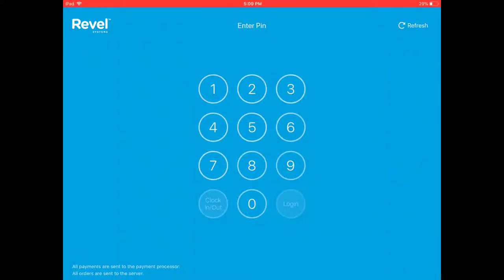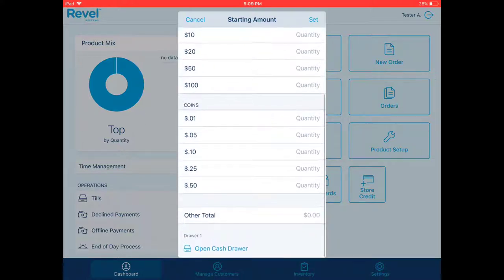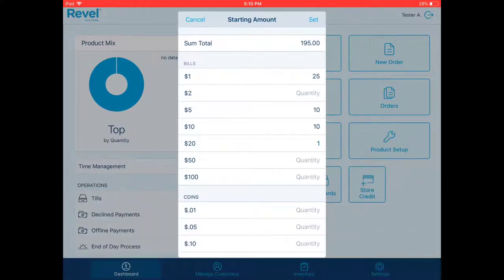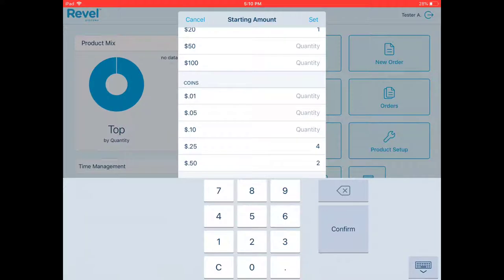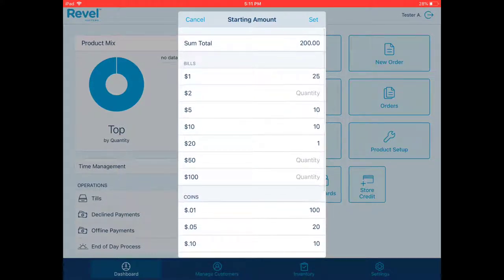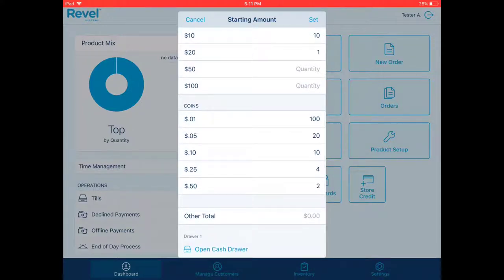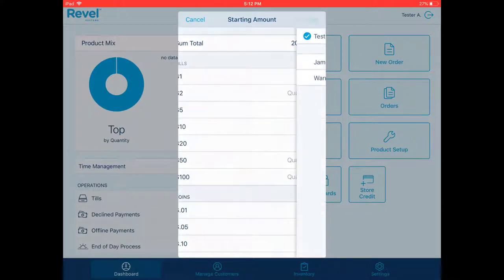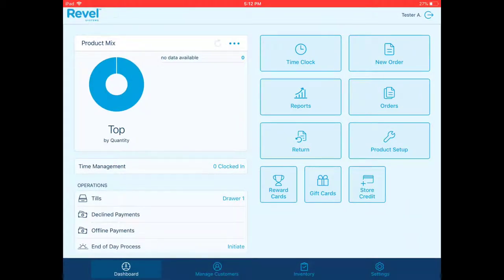Opening the Cash Register